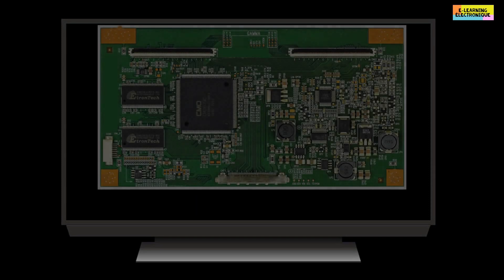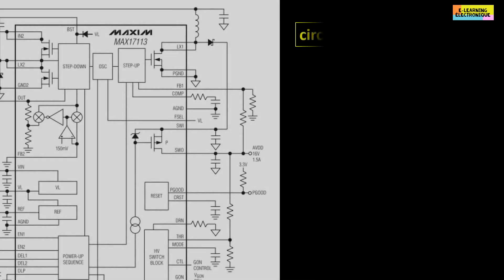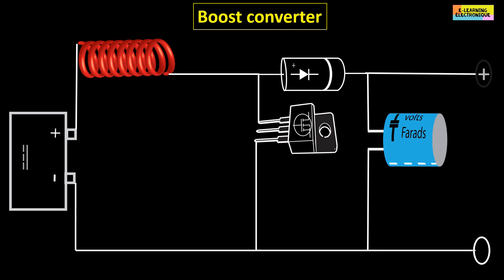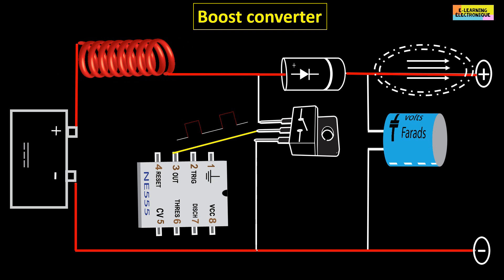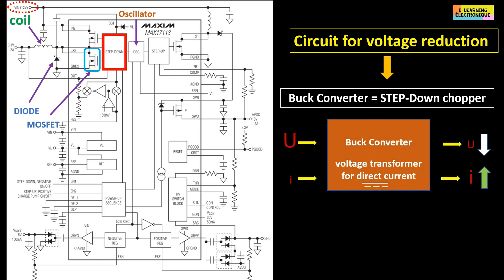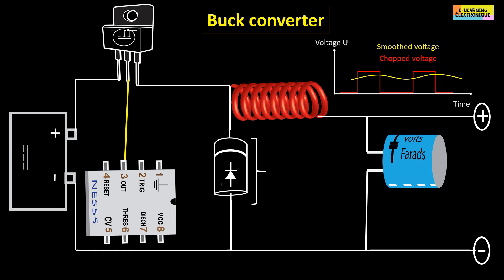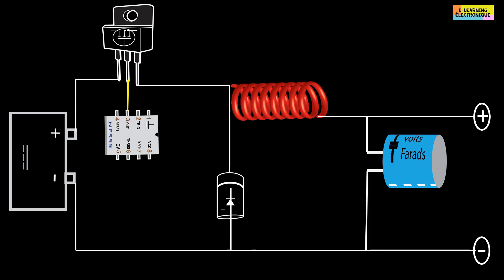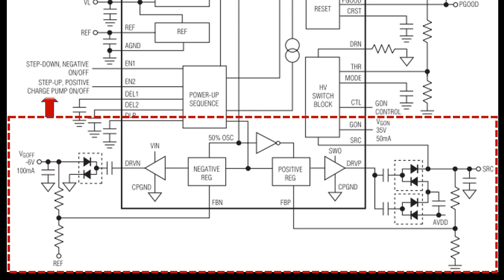VDD and AVVD voltage production mode by the TCON board . The Buck and boost converters.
This episode deals with the way in which the Tcon board produces the various voltages for the power supply of the screen. In this video, is detailed the mode of operation of the boost and the buck converter. These 2 circuits are located in the DC-DC converter of the TCON board. The Boost Converter produces the AVDD voltage. The Buck Converter produces the VDD voltage also known as V Logic.